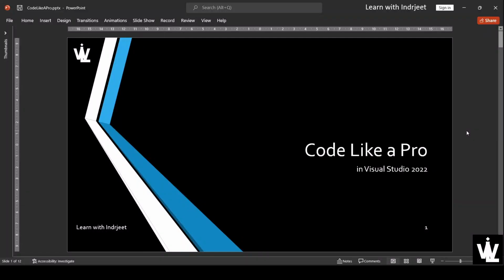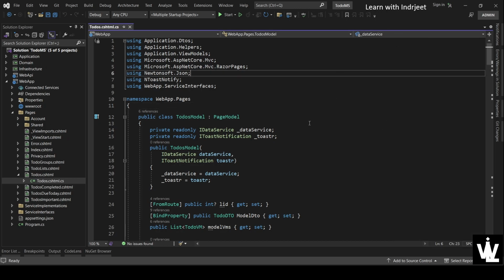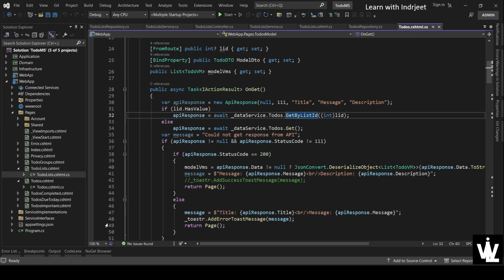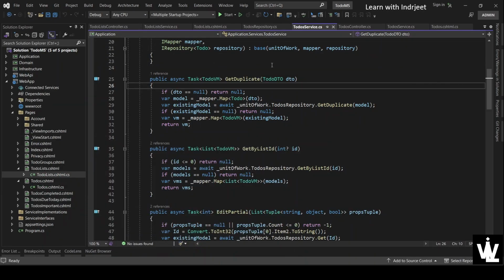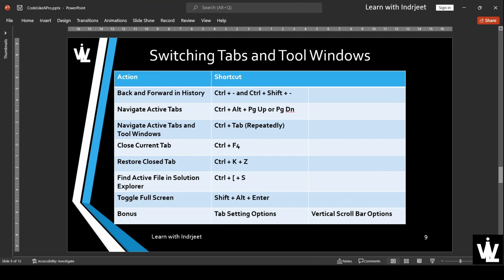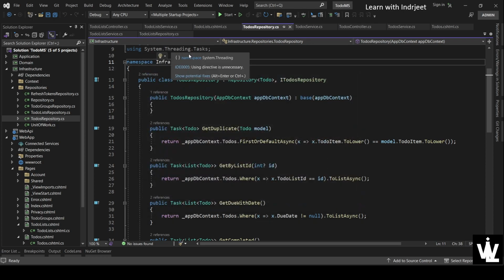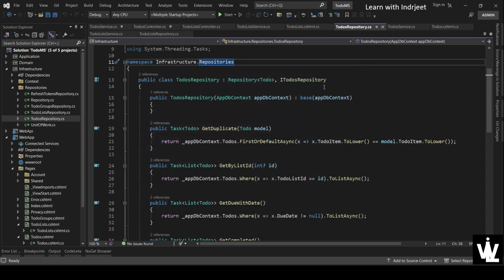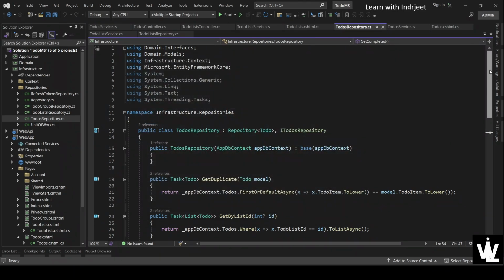Tabs and Tool Windows Switching shortcuts in Visual Studio 2022